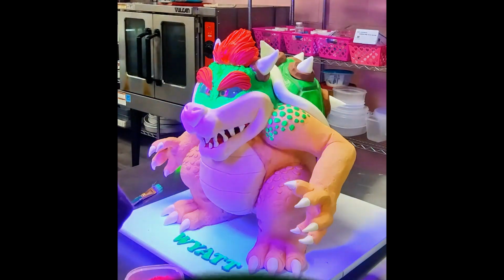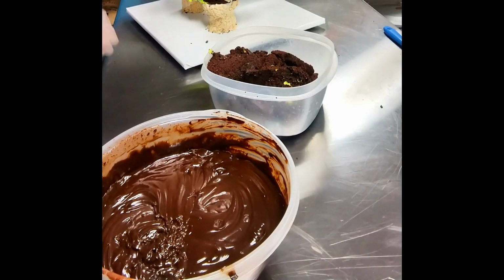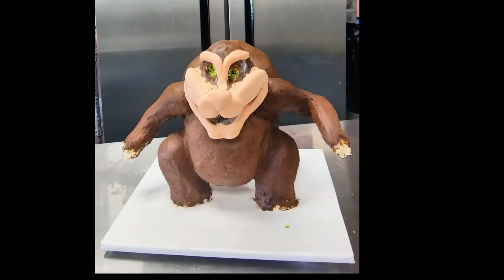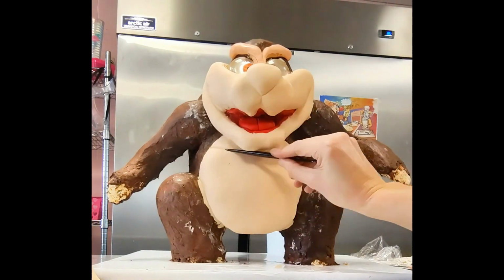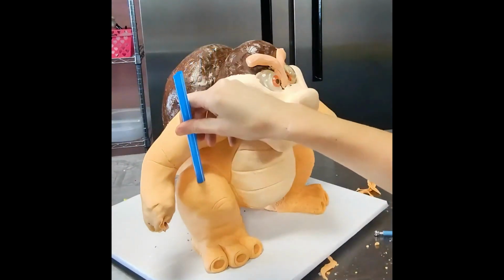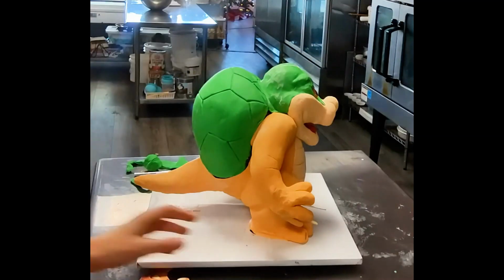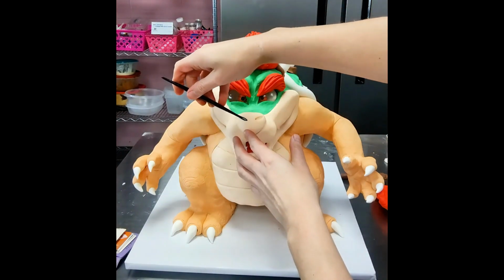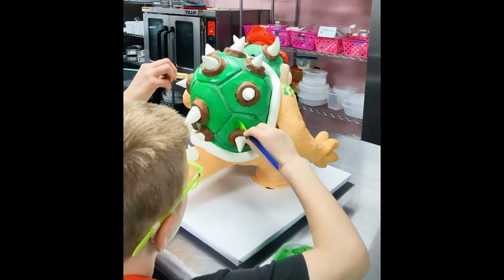Sculpted Bowser Cake Tutorial from The Super Mario Bros. Movie. | King Bowser Cake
This is how I made a Sculpted Bowser Cake Tutorial from The Super Mario Bros. Movie.